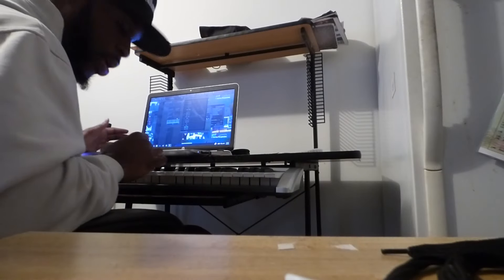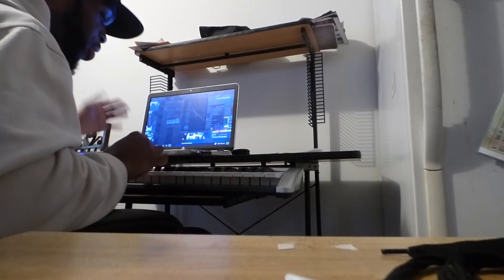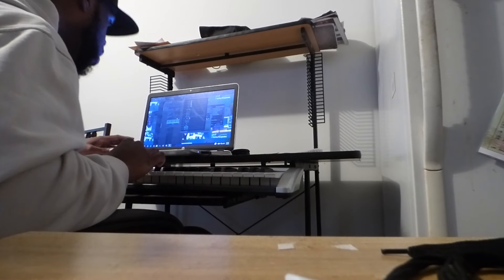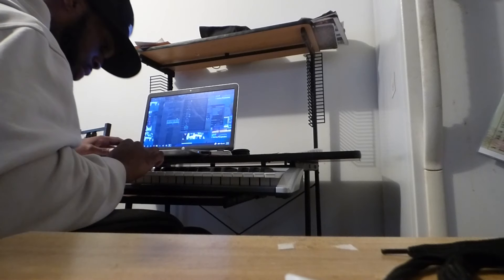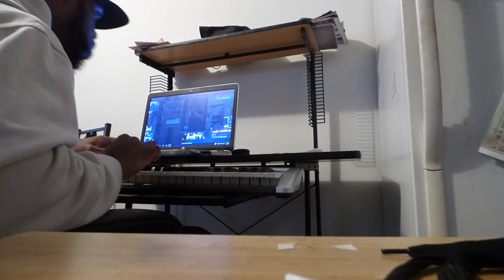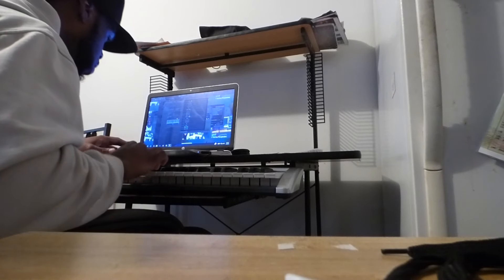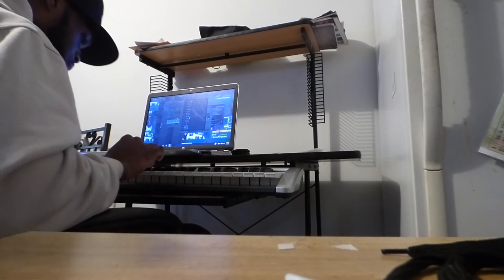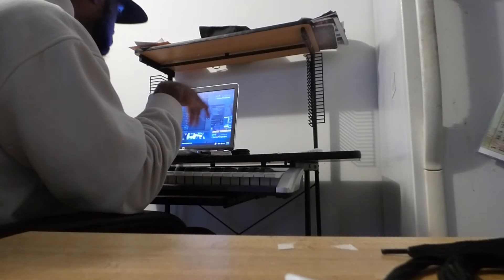SlurRty Cookup Vol 2: Was Good Beatmaking Video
Khalifa Album Tracklist
1. BTS
2. Celebrate (Feat. Rico Love)
3. Elevated
4. City View (Feat. Courtney Noelle)
5. Cow Boy
6. Bake Sale (Feat. Travis Scott)
7. Call Waiting
8. Make A Play
9. Most Of Us
10. Zoney (Feat. Sebastian)
11. Lit (Feat. Ty Dolla $ign)
12. No Permission (Feat. Chevy Woods)
13. iSay (Feat. Juicy J)